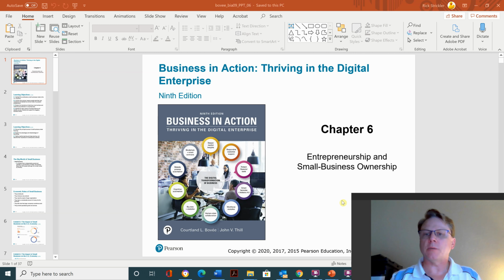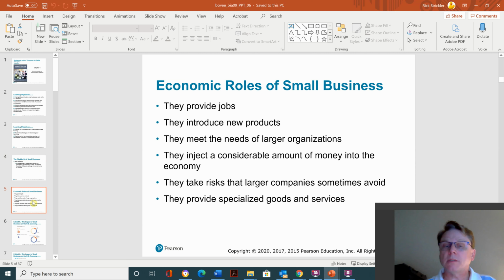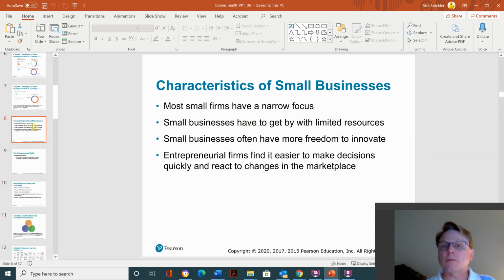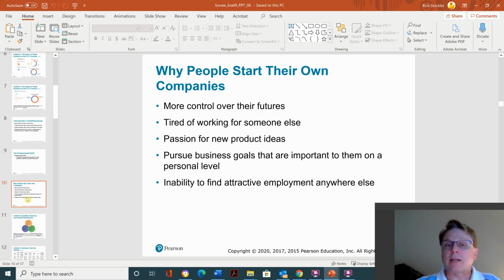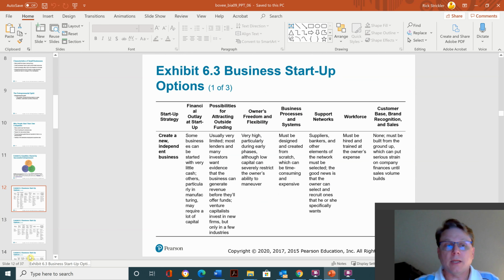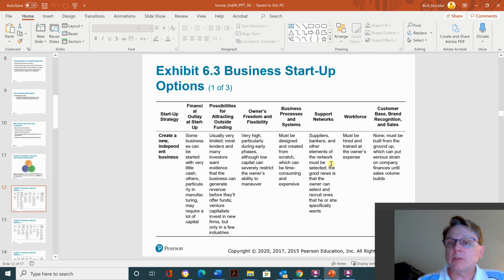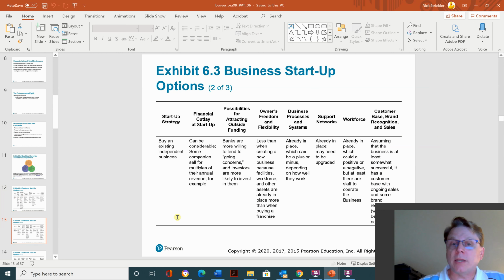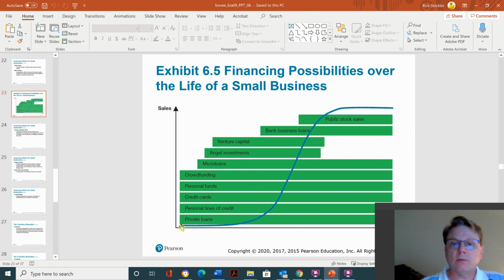BUSI 1113 Ch 6 Video Lecture